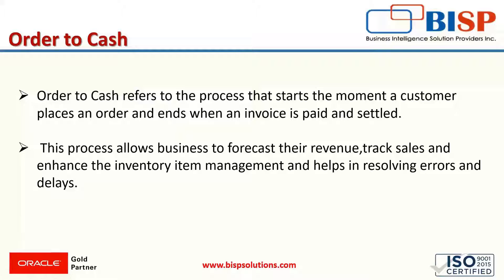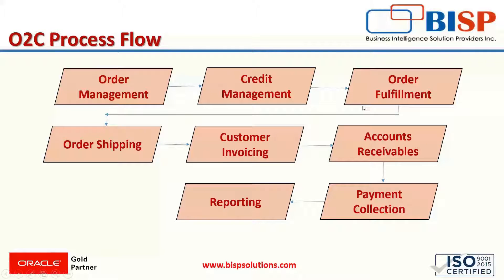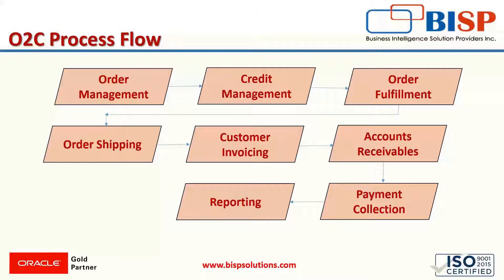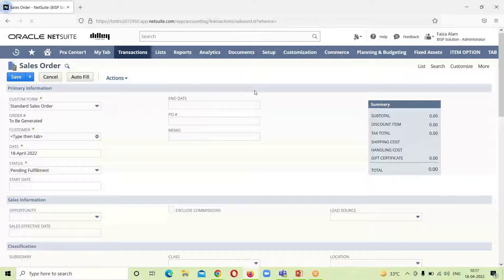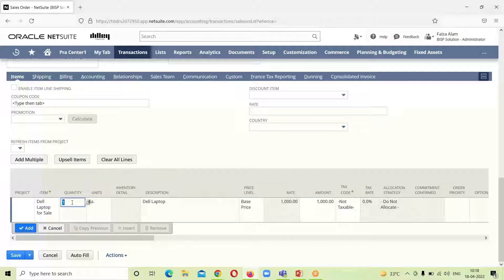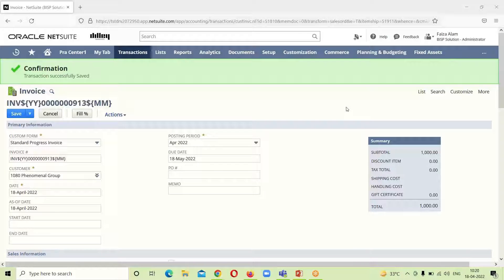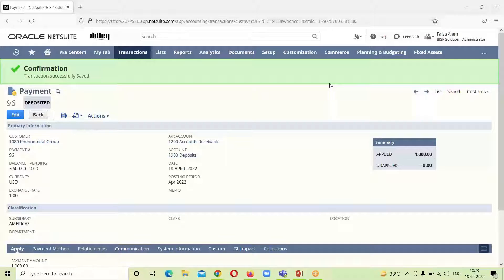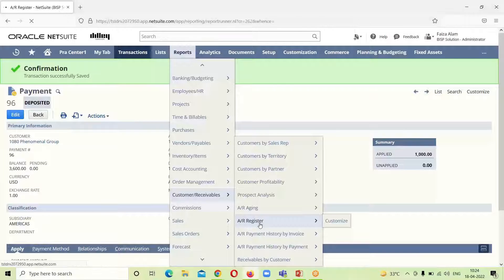NetSuite Order to Cash Process| Oracle NetSuite Training |NetSuite Videos |O2CCycle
In this video, Learn NetSuite Order to Cash Process. Also called the O2C cycle, Order-to-cash is how your business receives, processes manages, and completes orders. It begins from the time an order takes place and includes each step of the delivery and payment process. In this case, NetSuite represents our backend.